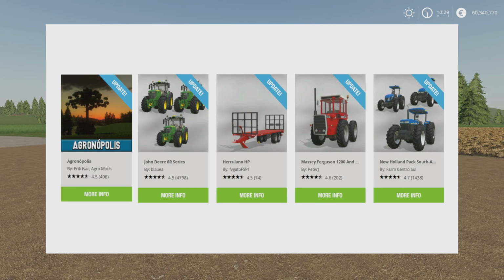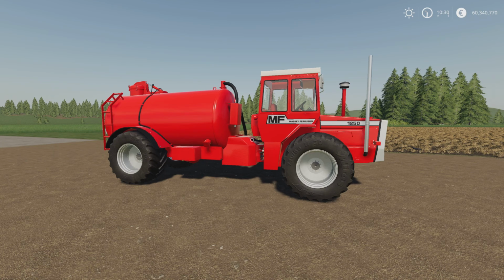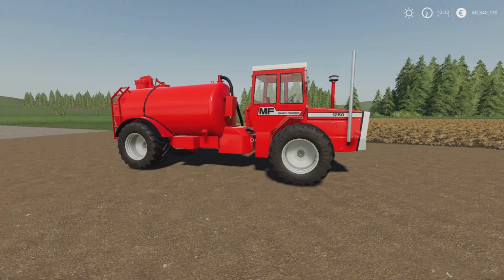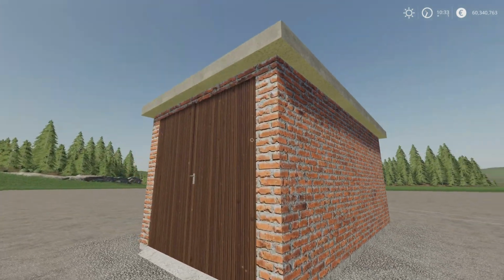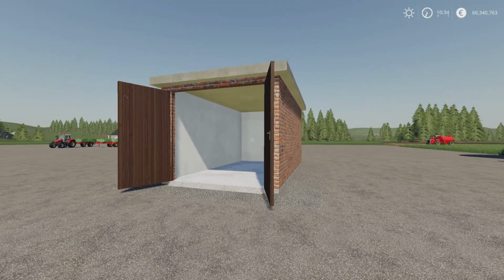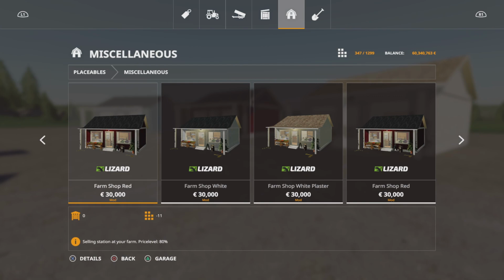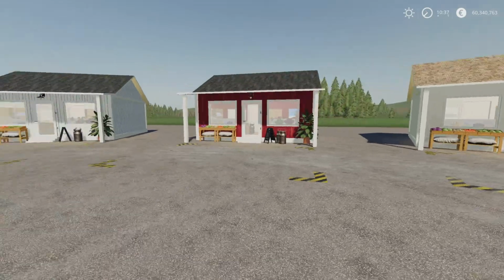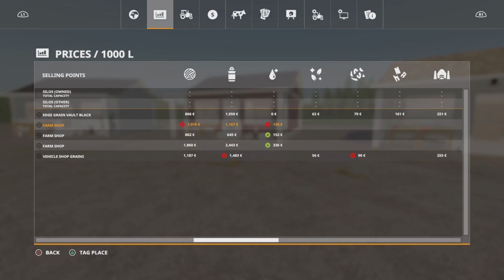FS19 | NEW MODS | PRICE FIXING! (Review) Farming Simulator 19 | 1st October 2021.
FS19 | NEW MODS | PRICE FIXING! (Review) Farming Simulator 19 | 1st October 2021. PS5. Modhub. GIANTS Software. Focus Home Interactive. What mods do we have? What features do they have? How do they work? How many mb download are they? How many slots do they use? Find out with me… MrSealyp. The price fixing title is just a bit of fun and in no way a slight on Oma Tana or her fantastic mods.

Mods: UPDATED: Massey Ferguson 1200 And 1250 By: PeterJ, Brick Garage
By: Tean JZD Vidhostice & Farm Shop By: OmaTana.